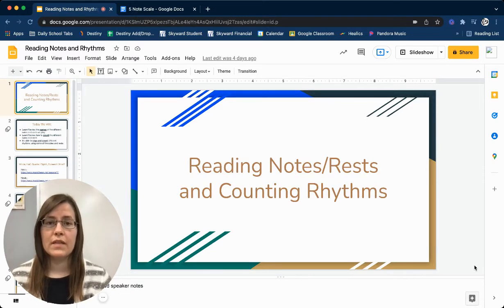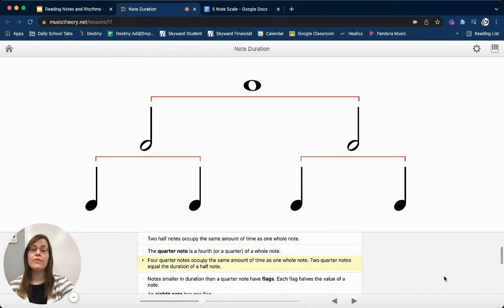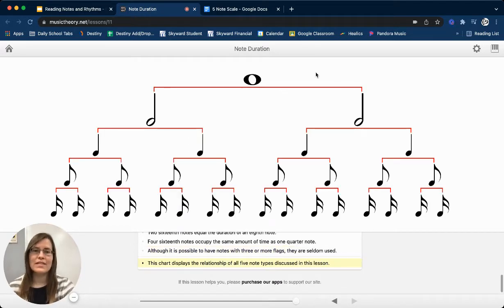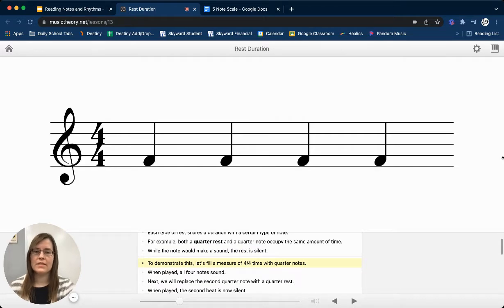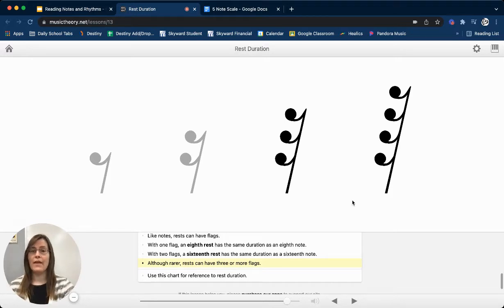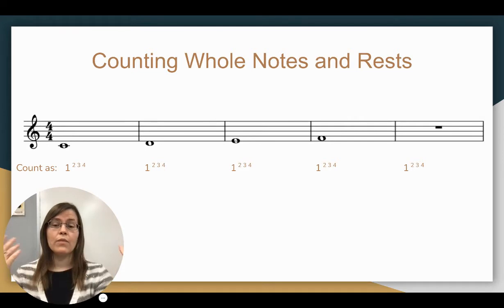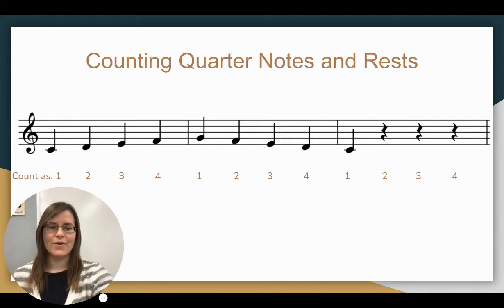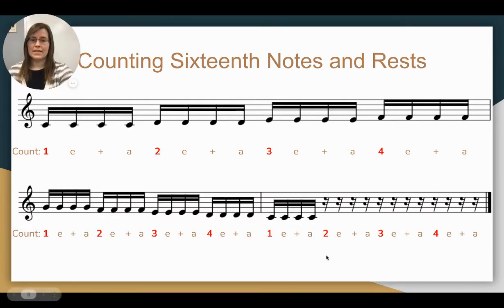Band and Orchestra Lesson - Reading and Counting Note/Rest Lengths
Use this video to review how to count notes and rests.